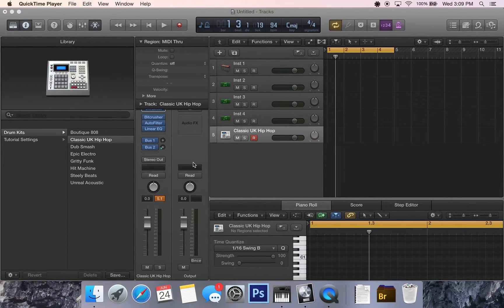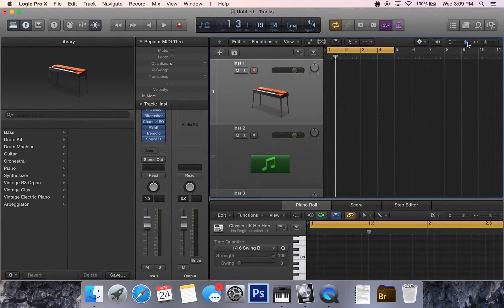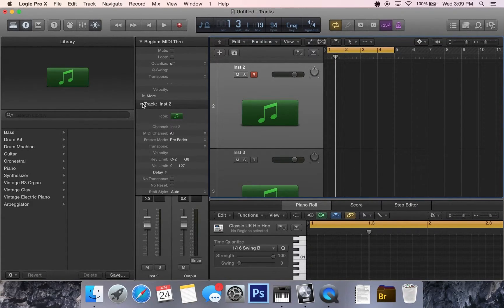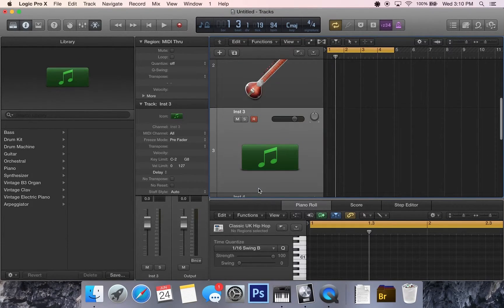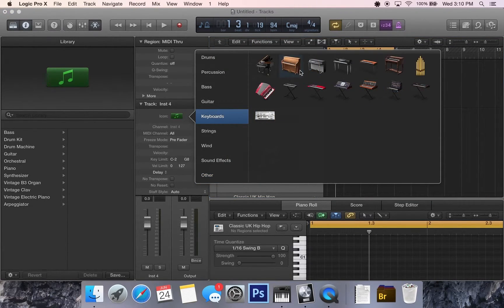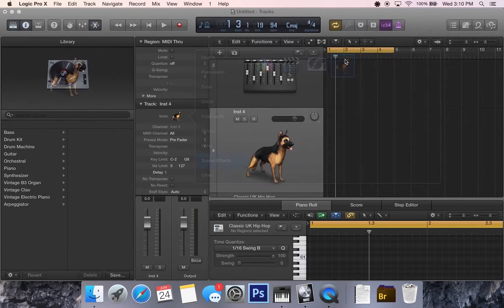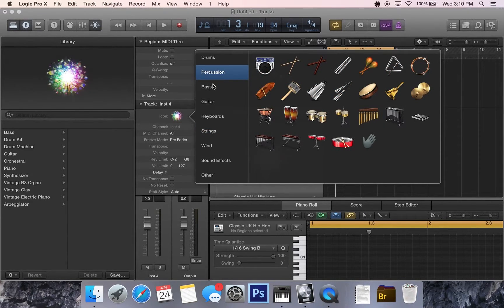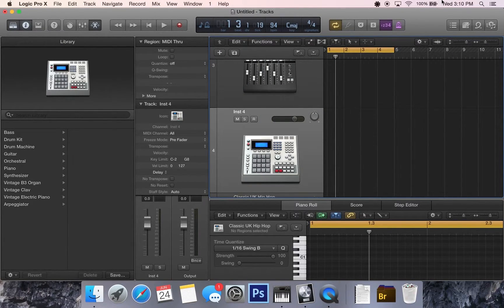Logic Pro X - How To Change Icons on Your Instruments